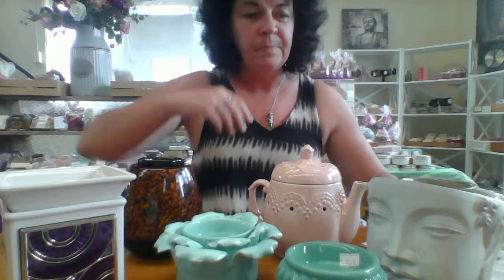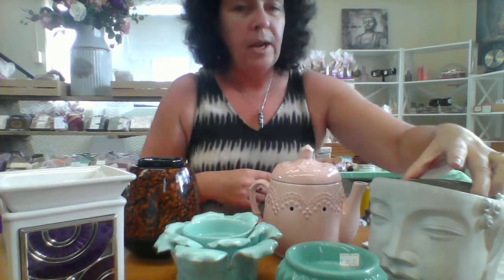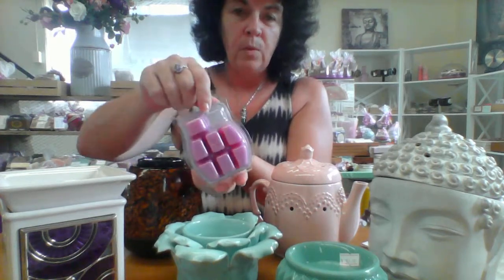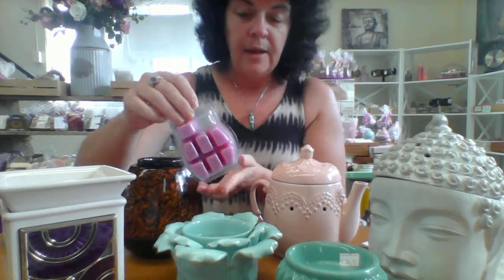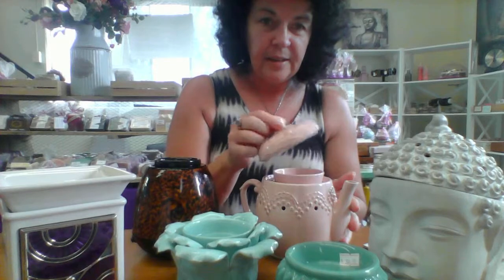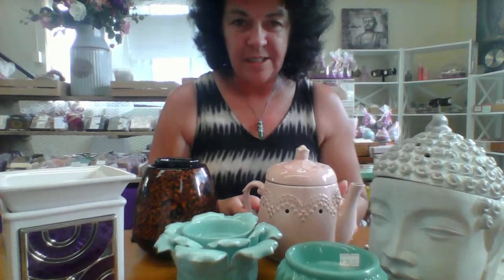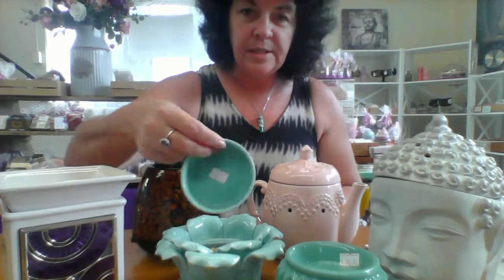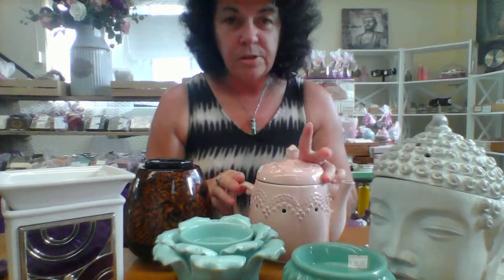Scentsy - Warmer Review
Hi Everyone,

I have been asked many times why you should buy a Scentsy Warmer, what's so special about them.

Well I think they speak for themselves - so thought I'd show you them first hand.

Here's the basics - A warmer and a Scentsy Bar don't just deliver fragrance.  They are vehicles of artistic, sensory self-expression.

They connect you to your memories and create a sense of place that envolops you and those you love.  And they do it safely:  no soot, no smoke, no flame, no worries.

Warmers come in many shapes, styles, finishes and sizes.  Choose the one that speaks to you and pair it with your perfect signature scent.  Enhance your space, your mood, your life.

Many have a hand painted finish carefully and individually applied by craft workers.  Some of the warmers combine a reactive glaze finish with hand painted accents.  Some are even created with a glaze that crackles when heat is applied in the kin, giving the warmer a distinct, aged look.  Those made with hand blown glass glow tih light from the LED that changes colour (such us our new Tigers Eye LED Warmer).  Those that GLOW are crafted of porcelain or glass that will glow from within when lit.  Some of the warmers have a reactive-glaze finish created with a reactive-glaze process that gives each piece a handcrafted look.

So, Scentsy Warmers are a high quality product - holding a lifetime guarantee that will provide you with hours and hours of enjoyment and pure bliss.